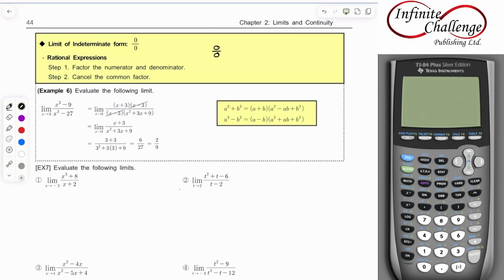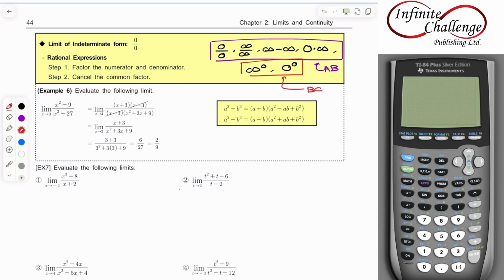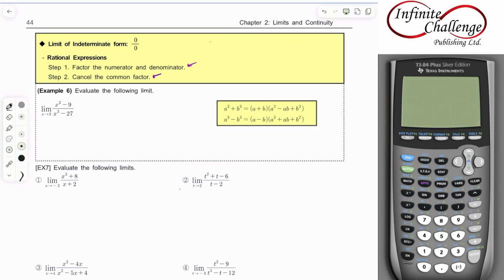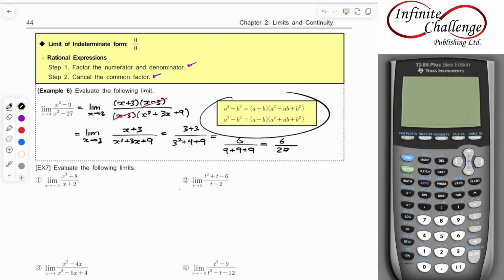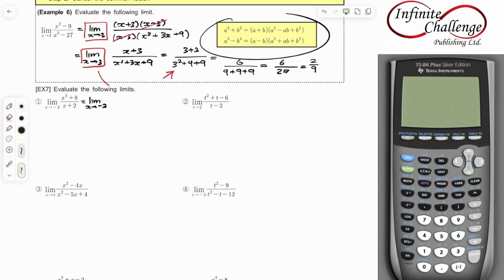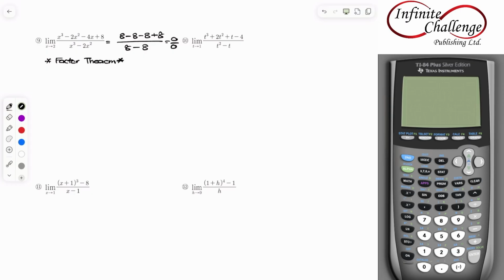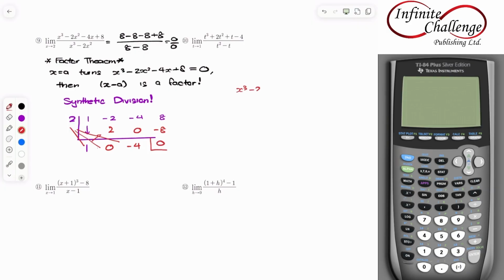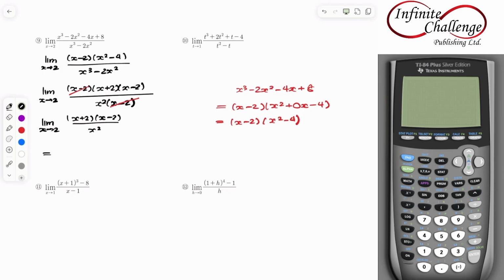The Quick Introduction to Indeterminate Forms! - Chapter 2 (Part 3)